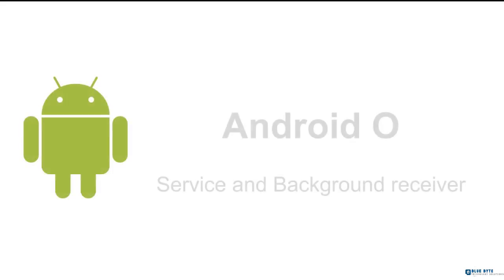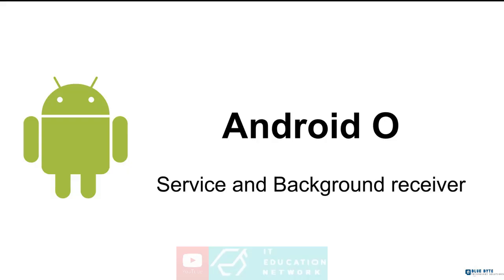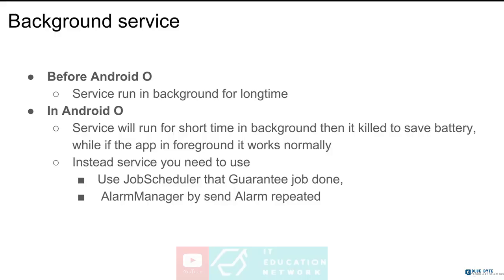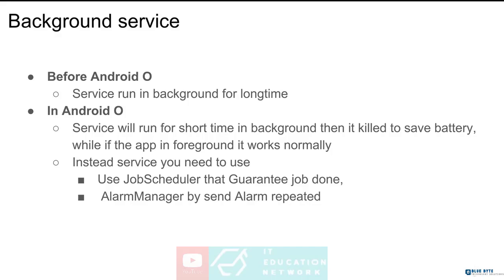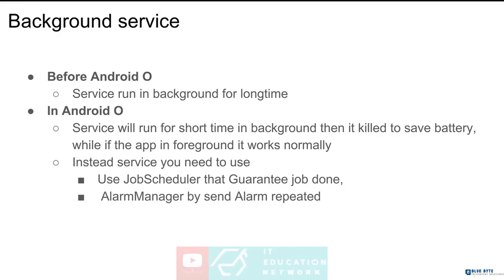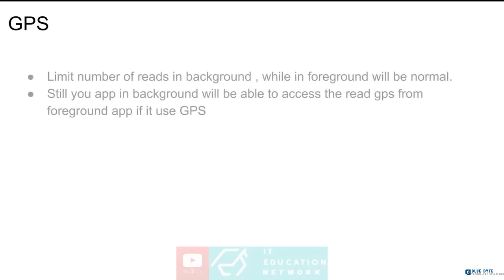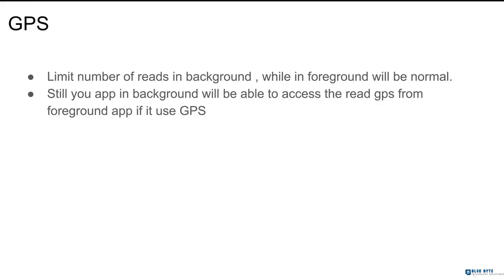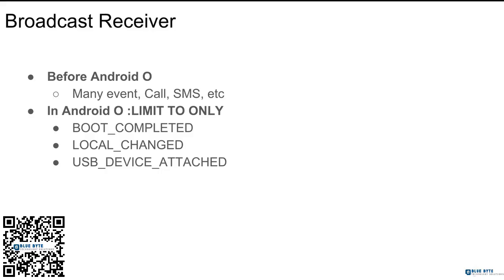Kotlin android tutorial - 92 - Broadcast Receiver and Service concept